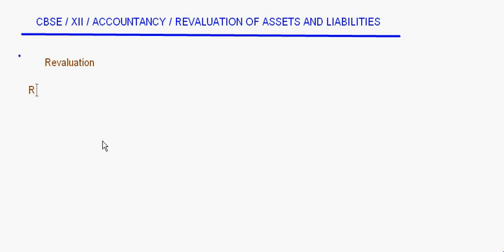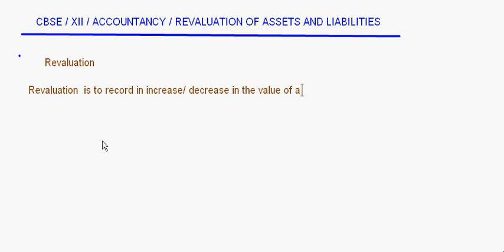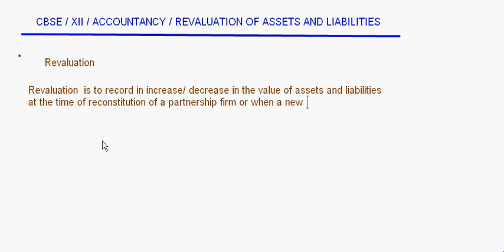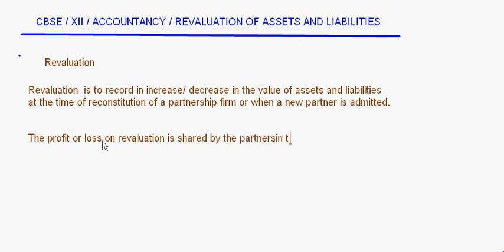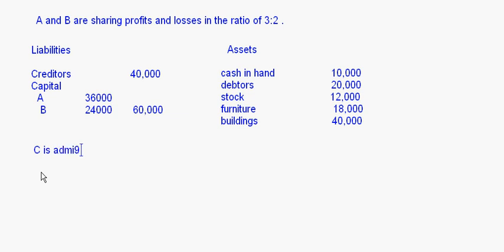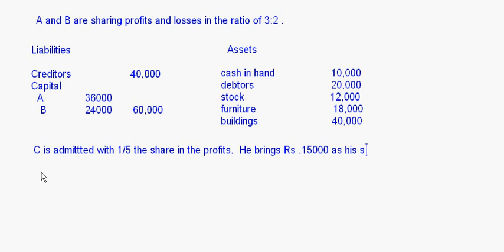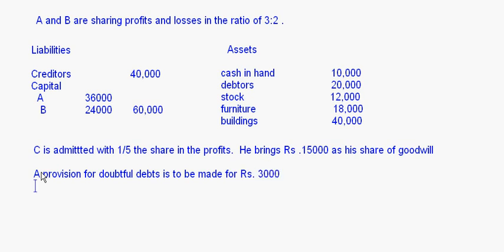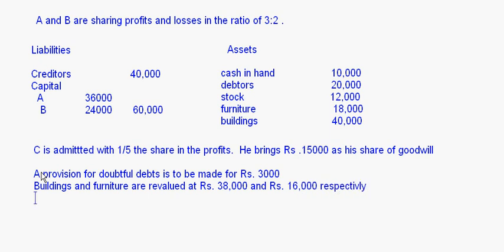eTuitions CBSE Class XII - Accountancy - Revaluation of Assets and Liabiliities 1